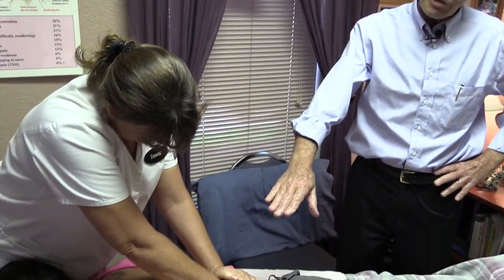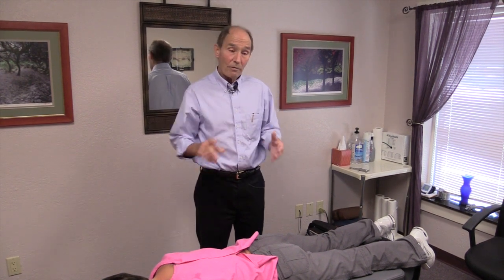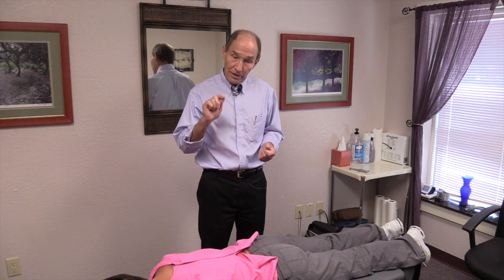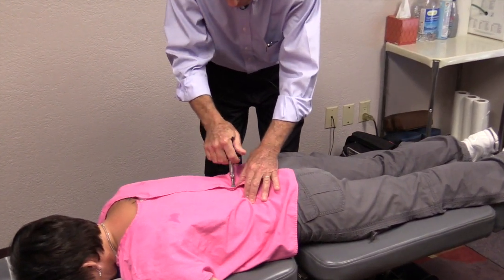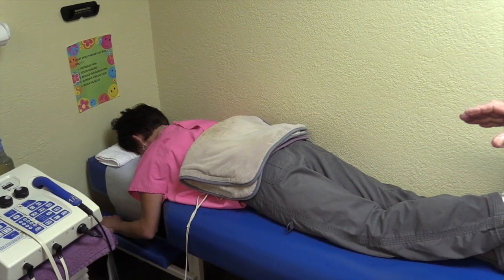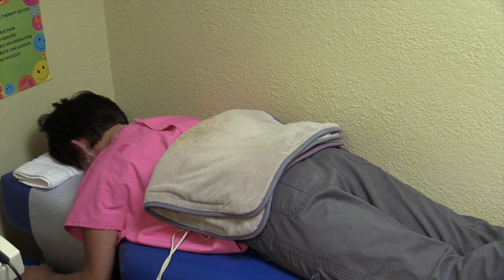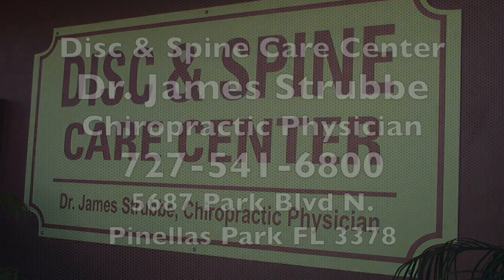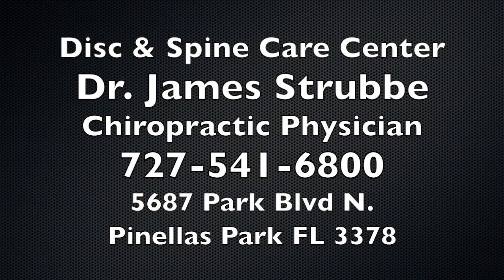Baixa Tratamento Voltar Relief Massage dor nas costas ajuste de Quiropraxia 33781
Dr Strubbe Chiropractic Médico 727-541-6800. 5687 Park Boulevard Pinellas Park FL 33781.

Tratamentos de dor lombar pode ajudá-lo de volta a sua programação regular. Nós podemos ajudar com dor nas costas. Superior dor nas costas, dor lombar.

A coluna torácica pode gerar sensações dolorosas de muitas condições, embora a maior dor nas costas é devido à irritação muscular.

A maioria dos programas de tratamento para afecções da coluna na parte superior das costas incluem cuidados conservador (não cirúrgico) e pode envolver coluna cervical adjustmentsThe quiropraxia, ou no pescoço, é talvez a parte mais delicada da coluna vertebral, acusado de habitação a medula espinhal, apoiando a cabeça, e regulando o fluxo de sangue para o cérebro. O pescoço pode facilmente tornar-se uma fonte de dor devido à tensão muscular ou outra lesão mais grave, incluindo whiplash. Muitos tipos de dor de garganta podem ser aliviados com o tempo e um conservador (não cirúrgico) regime de tratamento, incluindo o tratamento quiroprático com manipulação cervical.

Telefone-nos! Espero ter ajudado muitos moradores Pinellas Park, Clearwater, St. Petersburg, e as comunidades vizinhas indivíduos ativos quando eles estão tentando entrar em forma. Podemos ajudá-lo.

Nós somos confiáveis, precisas, profissional, e trabalhar duro para ser eficiente. Se você precisa ter um quiroprático confiável consistente, honesta para se referir a seus clientes, por favor considere-me, Dr. Strubbe. Na maioria dos casos de danos pessoais envolvendo costas e dor de garganta, a dor vai ser causada por danos nos tecidos moles ao redor da coluna vertebral (músculos e tendões), e não devido a hérnia de disco ou vértebras fraturadas. Estes casos de tecidos moles serão os mais susceptíveis de implicar um quiroprático, como médicos na maioria das vezes só será capaz de tratá-los com medicamentos anti-inflamatórios e narcóticos dor. Porque uso a longo prazo de medicação para dor narcótico tem muitas desvantagens para lista, muitas pessoas procuram tratamentos alternativos - como o tratamento quiroprático. Meu ombro está ferida de um acidente de carro. Meus ombros doem de uma queda. Eu tenho dor no ombro. Eu tenho dor acidente de carro. Eu estava ferido em um acidente de carro. Meu pescoço está ferida de um acidente de carro. Eu estava ferido em um acidente de automóvel. Minhas costas estão doloridas de um acidente de caminhão.
Ajuste costas e pescoço utilizando a tabela de descompressão. Ajuda a problemas de hérnia de disco, pescoço e dor nas costas. Alterações degenerativas artríticas. Uma forma sofisticada de tração. Dor acidente de carro. Pescoço, dor lombar, dores de cabeça. Fisioterapia, Terapia Interferencial, Diathermy Therapy, massagem, tratamentos de Quiropraxia pode ajudar a reduzir e aliviar a dor. A investigação descobriu que a massagem terapêutica aumenta a função imunológica em mulheres com câncer de mama, melhora os sintomas em crianças com asma, e aumenta a força de preensão em pacientes com síndrome do túnel do carpo. Dar massagens aos pacientes pequeninos, os bebês prematuros, ajudou na tarefa crucial de ganhar peso.
Não-cirúrgico. Voltar pescoço, e dor no braço. Cefaléia alívio.
Disco & Spine Care Center O Centro de Tratamento de Hérnia de Disco ou inflado com descompressão medular terapia, dor de garganta, dor nas costas, dores de cabeça, dor ciática, Acidentes Automobilísticos, Chicote Lash, Carro Bater, quiroprático, Quiropraxia, Quiropraxia

Interferenciais tratamentos para dor nas costas e pescoço de acidentes automobilísticos, puxado músculos, etc .

Fisioterapia
Massagem
Descompressão
ATM (Movimento Terapêutico ativo)
Manipulação sob anestesia
Instalações e Equipamentos
Nossa instalação está equipada com as mais recentes modalidades de fisioterapia.
Ultra-som
Interferential (penetração profunda estimulação elétrica muscular)
Diathermy (calor profundo)
Ice & Heat Qual é manipulação sob anestesia?
Manipulação sob anestesia, também conhecido como MUA, é um procedimento não-invasivo cada vez mais oferecido para condições agudas e crônicas, incluindo: dor de garganta, dor nas costas, dor nas articulações, espasmos musculares, músculos encurtados, adesões fibrosas e síndromes de dor a longo prazo.
Por levemente anestesiar um paciente, ajustes e movimentos vez dolorosas são realizados de forma rápida e dor livre ajudando a melhorar muito ou restaurar a amplitude de movimento mesmo.
Manipulação sob anestesia é uma alternativa viável para aqueles pacientes que não estão respondendo ao tratamento conservador tradicional de outros procedimentos invasivos como a cirurgia.